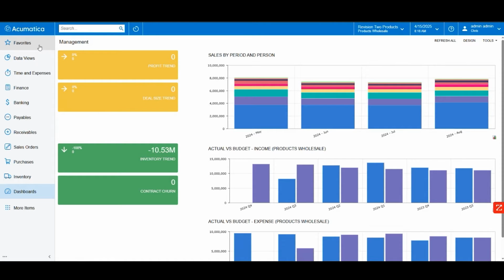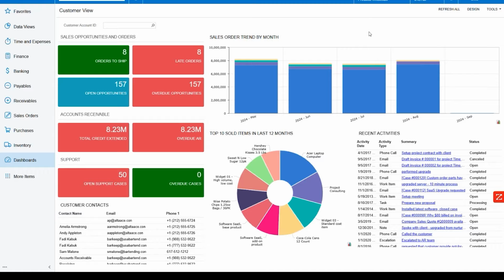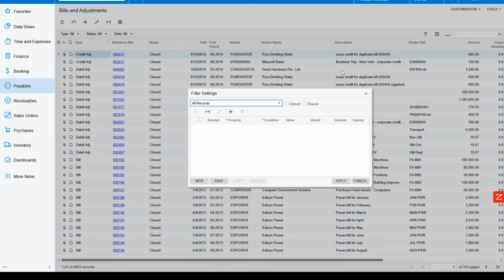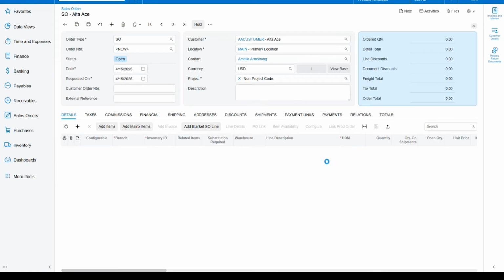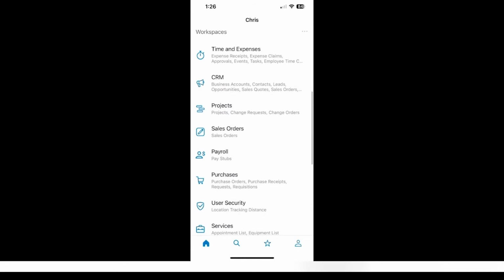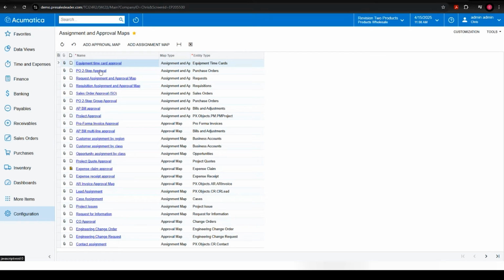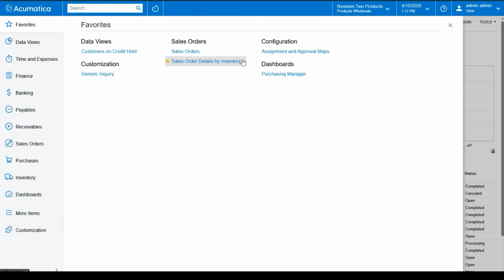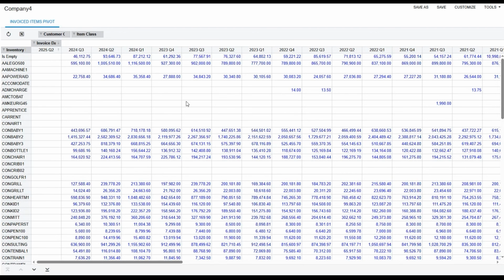Acumatica Demo Overview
Looking for a modern, flexible ERP system that can streamline operations across finance, sales, purchasing, and more?

This in-depth demo shows how Acumatica’s cloud-based platform helps growing companies work smarter—not harder.

▶️ Timestamps
0:00 - Acumatica ERP Software Intro
1:20 - User Interface & Navigation
5:47 - Dashboards
12:00 - Order Through Invoice
20:14 - Mobile Application Review
25:05 - Workflow Approval & Assignment
29:58 - Reporting
35:43 = Final Thoughts

See how Acumatica’s flexible cloud ERP can adapt to your business—not the other way around.

Want a personalized Acumatica demo? Visit our Demo Center to explore additional videos or schedule a 1-on-1 session with our experts